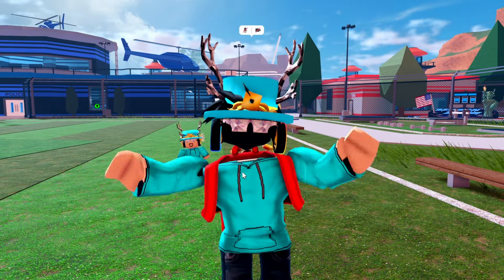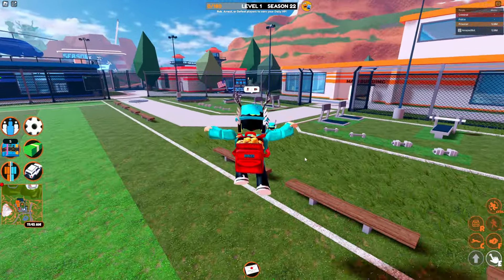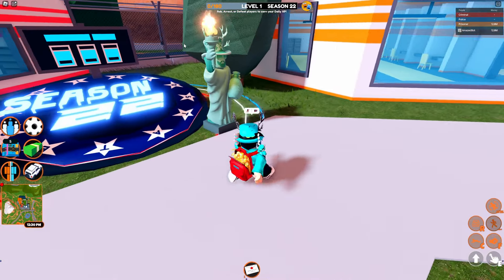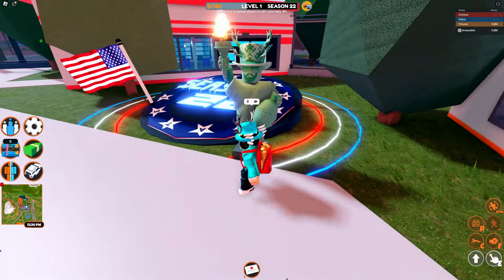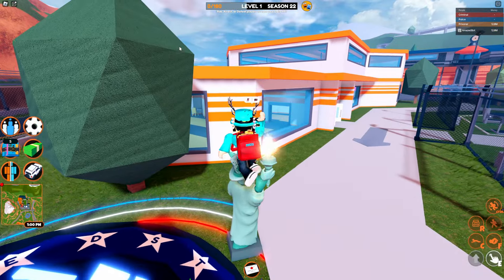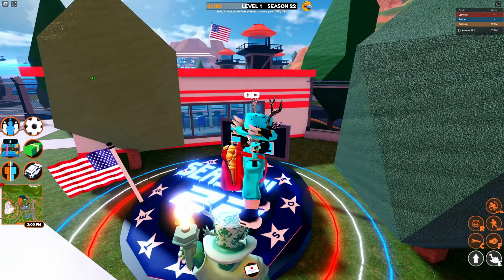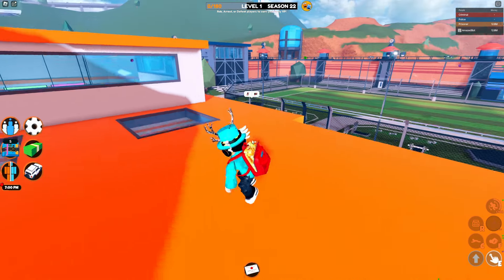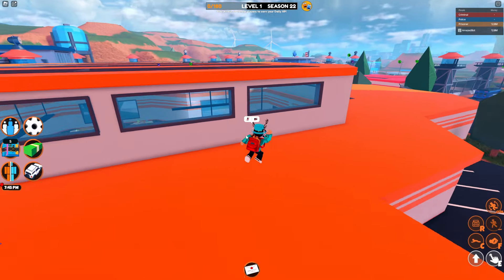*EASIEST* NEW FASTEST ESCAPE GLITCH in Roblox Jailbreak 2024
Today, I discovered one of the most overpowered escape glitches in Roblox Jailbreak. This glitch allows you to escape the prison in just 5 seconds. After spawning in the prison, head to the new Season 22 statue of Asimo3089. The developers forgot to disable collisions for this statue, so with proper timing, you can jump on top of it.

Once on the statue, move to the furthest edge, enable sprint, zoom in, and aim for the building. It might take a few tries, especially with a short avatar, but with persistence, you will succeed.

After reaching the top, head to the edge to escape the prison. You can then spawn your vehicle, like a volt bike, and you are free. This simple glitch might require some practice to master, but it’s effective.

⚠️Supporters get special perks and rewards!

0:00 Intro
0:10 Glitch
1:20 Outro